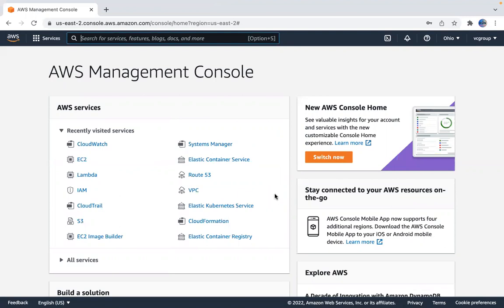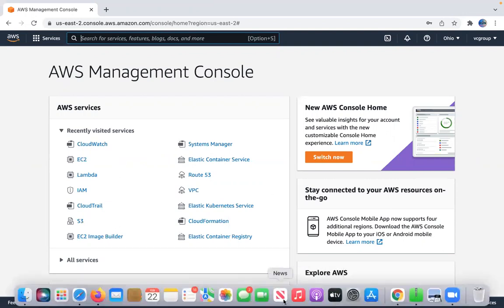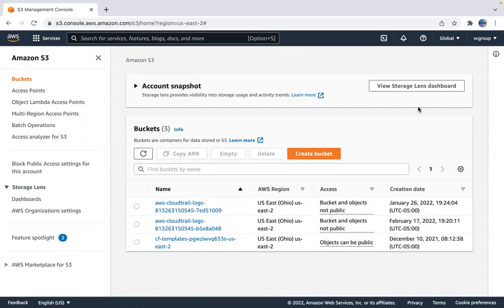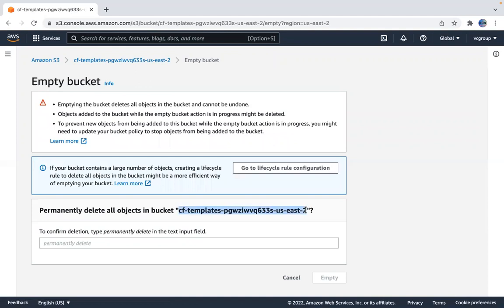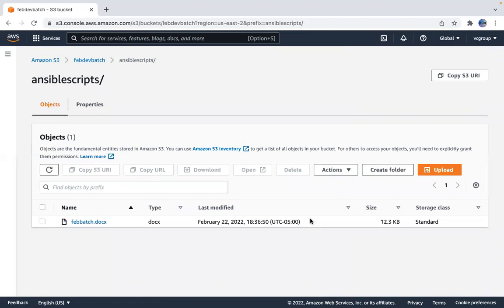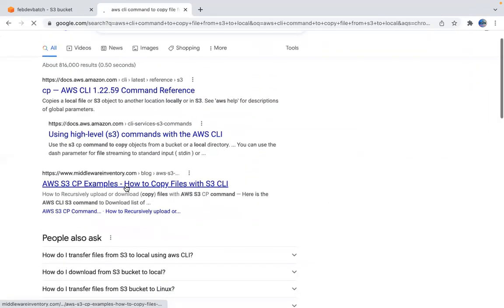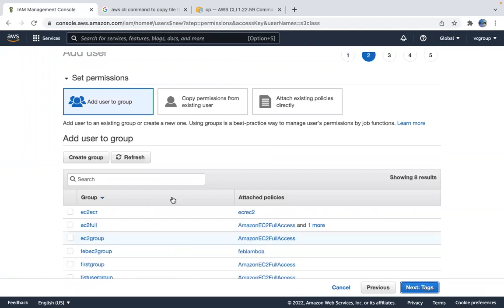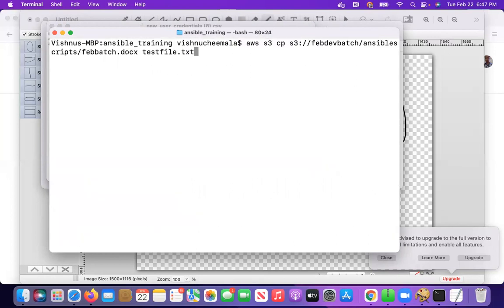Create an s3 bucket, upload objects from local computer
Follow these simple steps to copy objects from one bucket to another, copy files from s3 to local and local to s3.